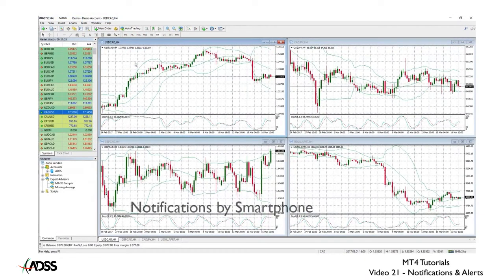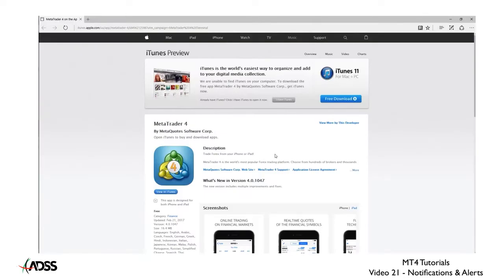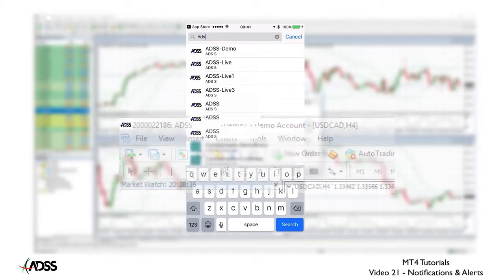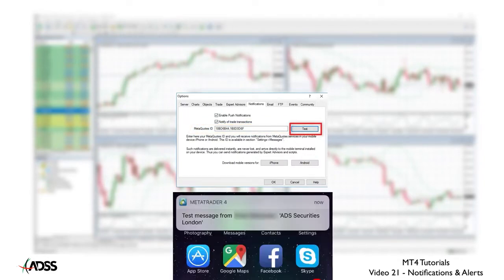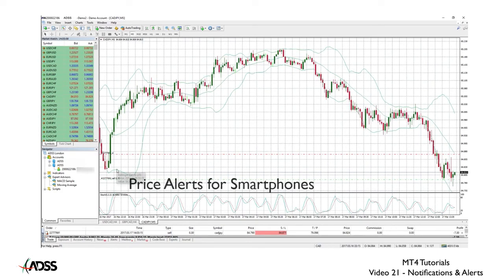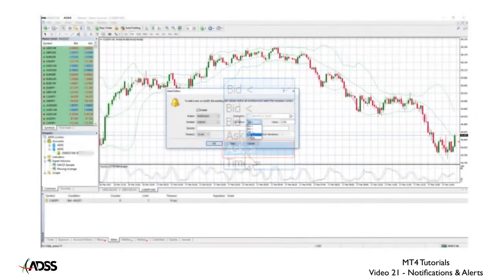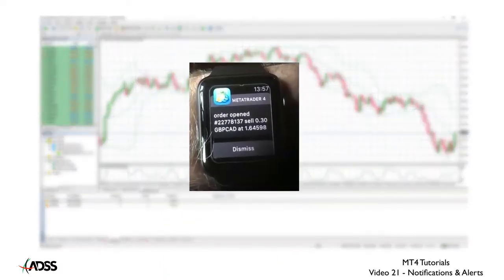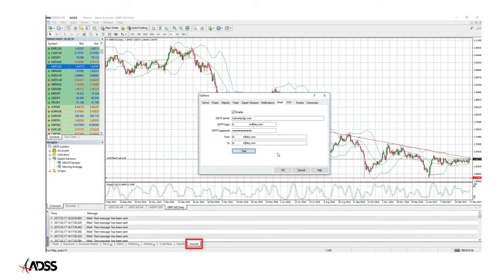A beginner's guide to MT4 trading, with ADSS: Video 21- Notifications and alerts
Use MT4 on your phone? Find out how to set up notifications to help you make trading strategy decisions in this tutorial from ADSS - the award-winning online broker.